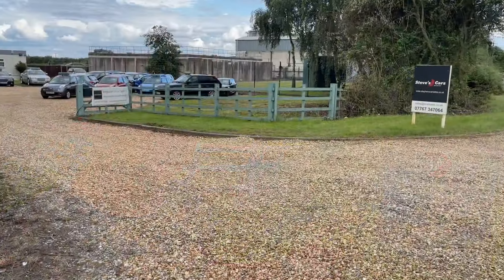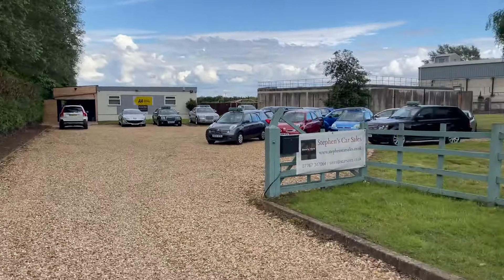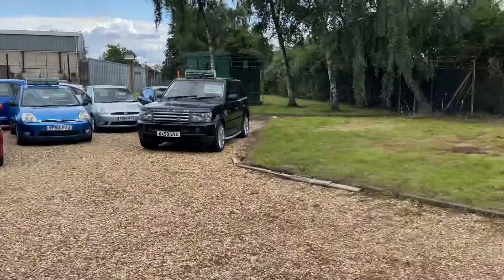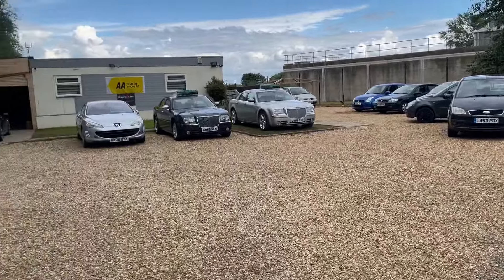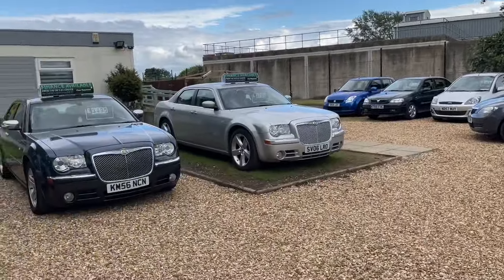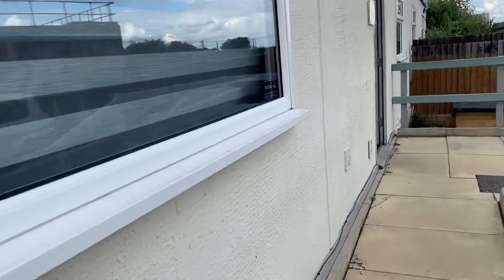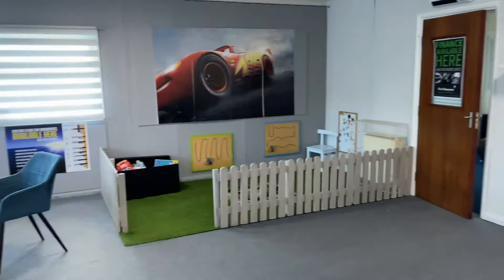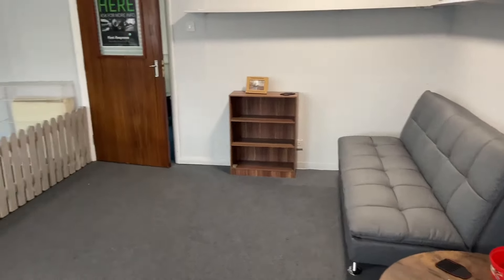Saturday 10th July 2021 ( Hot Day 🥵)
Quick site entrance tour